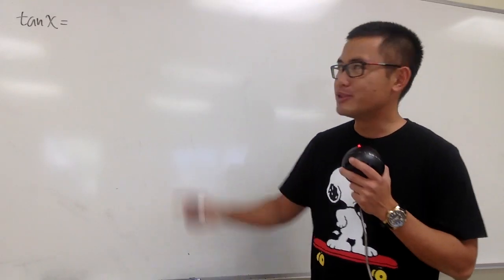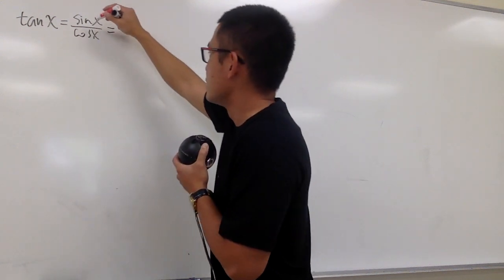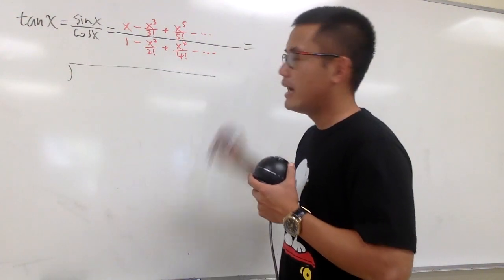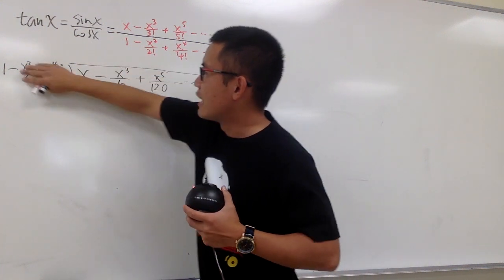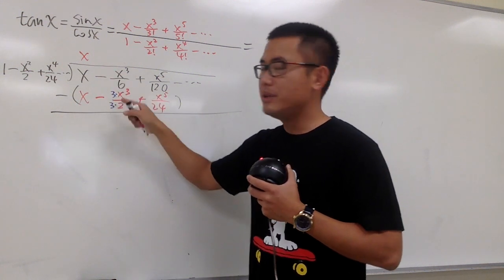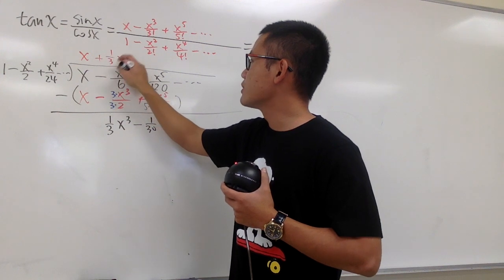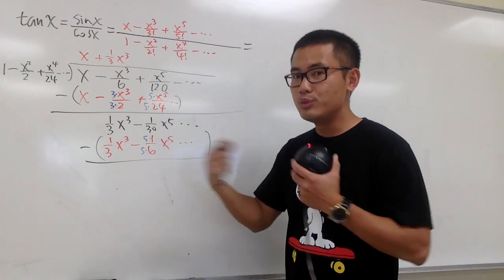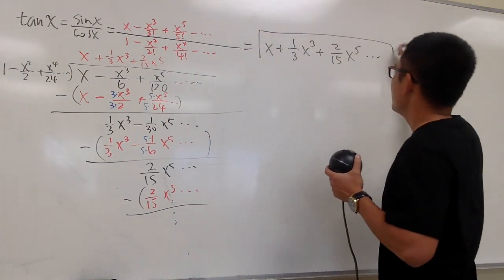Power series expansion of tan(x)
Dividing power series,
maclaurin series of tan(x),
how to divide power series,

blackpenredpen